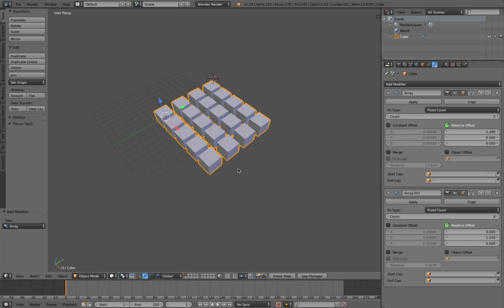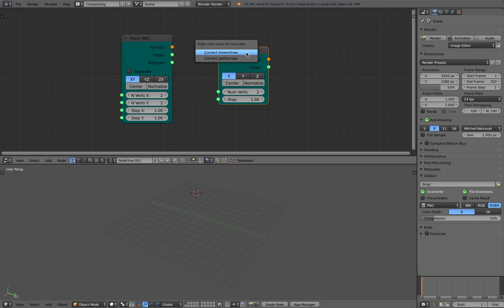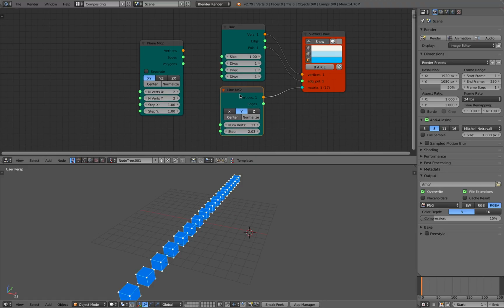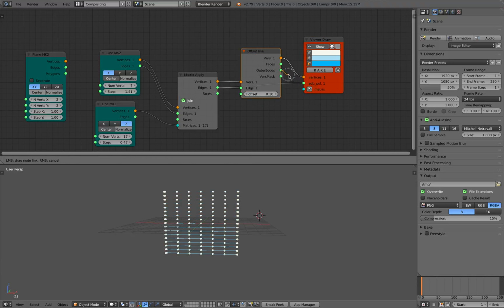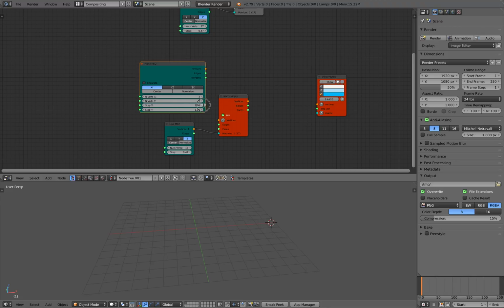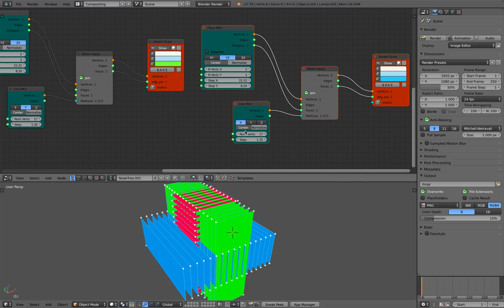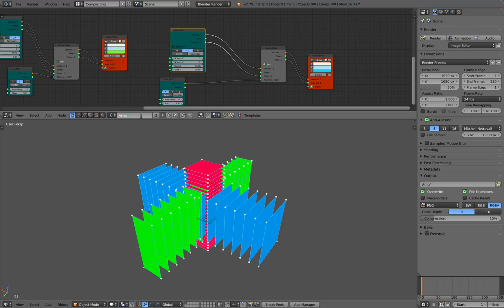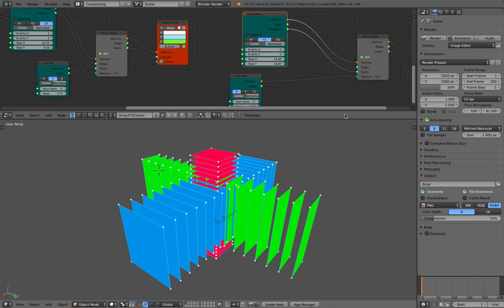LIVENODING 959 / SV Array XYZ Centered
In this episode, I am rethinking Blender Array Modifier inside SN nodes environment. We often take arrays for granted.

Sometimes the limitation or the way we think of an Array is blocked because the way we are set to think about the distribution of information.

Sometimes the limitation does trigger creative usage of the arrays.